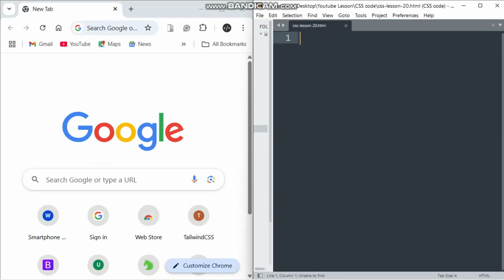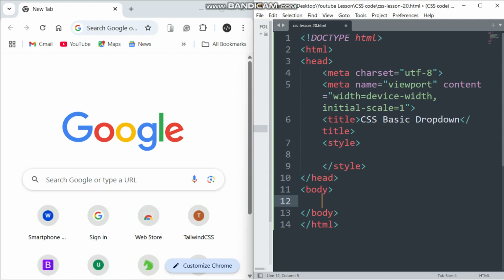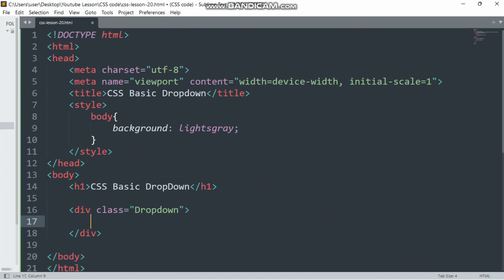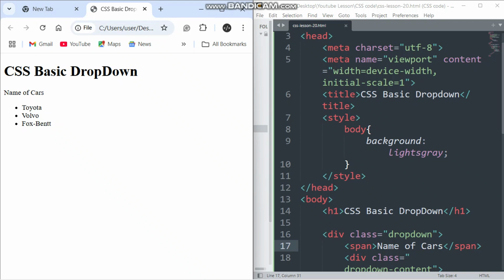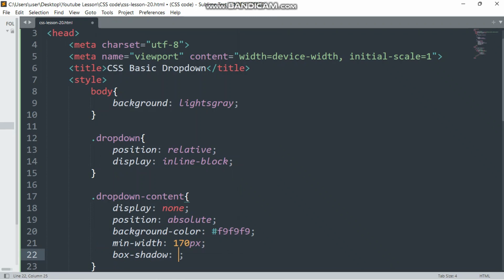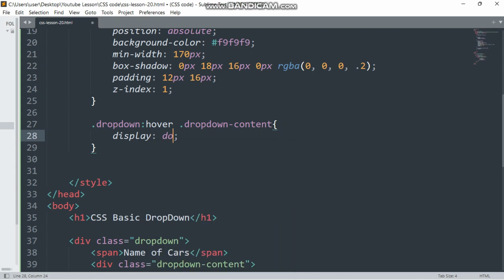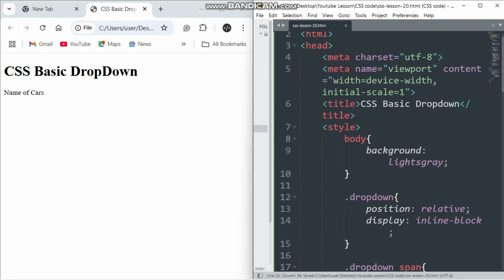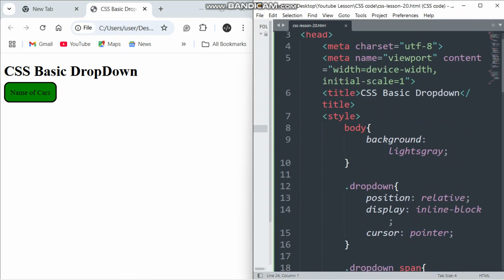CSS Dropdown Lesson - 20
📝 Description:
Learn how to create a CSS-only dropdown menu that's clean, responsive, and easy to use! 💻 Whether you're building a navigation bar or a stylish UI element, this tutorial will guide you through every step — no JavaScript needed!

📚 In this video:

How to build a dropdown using HTML & CSS

Styling with Flexbox and Hover Effects

Making it responsive for mobile devices

Tips for accessibility and best practices

💡 Perfect for beginners and anyone looking to improve their front-end skills!

🔗 CodePen Example: [Add link here if applicable]
📂 Download the source code: [Add link here if applicable]

👨‍💻 Tools Used:

HTML5

CSS3